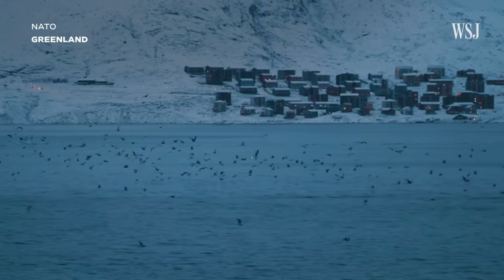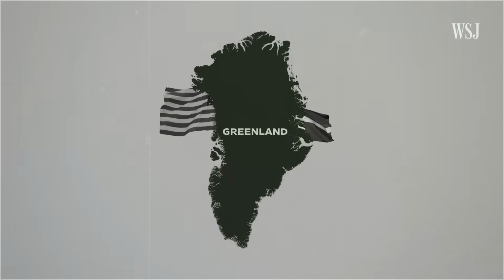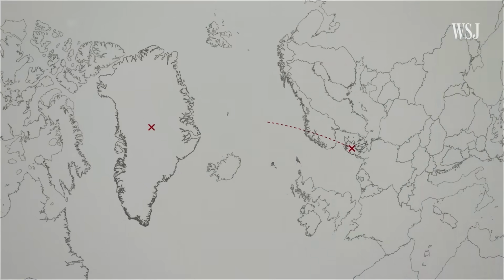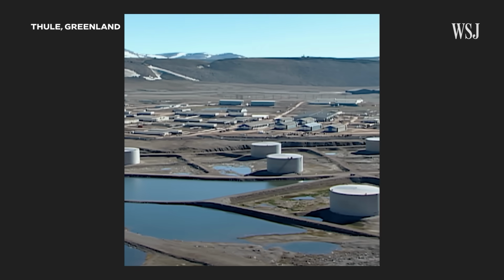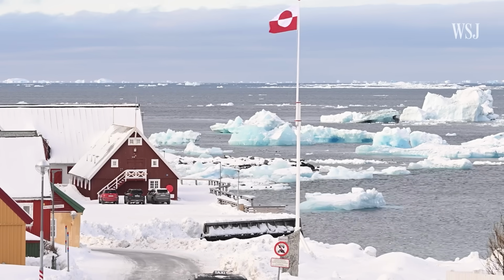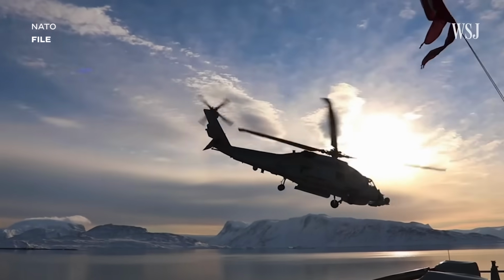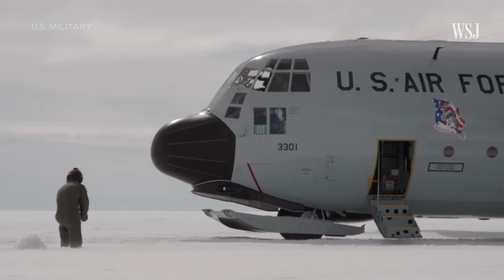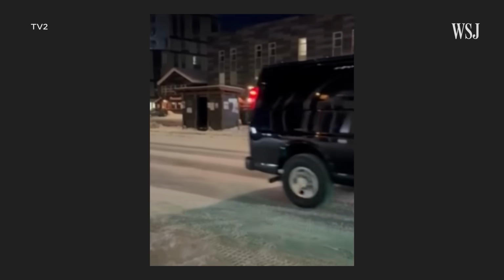Why the U.S. Abandoned Dozens of Military Bases in Greenland | WSJ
Denmark is planning to spend over $1 billion to protect Greenland and the Arctic region – a highly strategic asset coveted by President Trump for its strategic location between North America and Russia. The U.S. has one military base on the island called the Pituffik Space Base and began stationing forces here after Denmark was invaded by Germany during WWII. So why did the U.S. exit the territory in the first place and what level of involvement do they have on the island today?

WSJ explains Denmark’s efforts to boost defense here with dog-sleds and drones – and why the U.S. abandoned several military bases there decades ago.

Chapters:
0:00 Denmark’s spending
0:50 Build-up in Greenland during WWII
3:20 Post Cold War
4:06 Danish capabilities
5:56 U.S. expansionism
7:24 What’s next?

News Explainers
Some days the high-speed news cycle can bring more questions than answers. WSJ’s news explainers break down the day's biggest stories into bite-size pieces to help you make sense of the news.